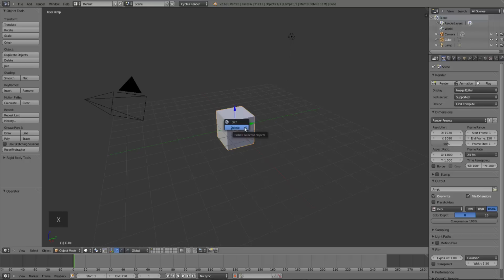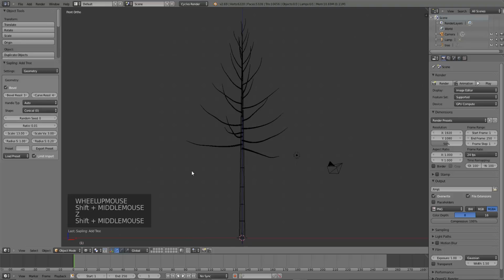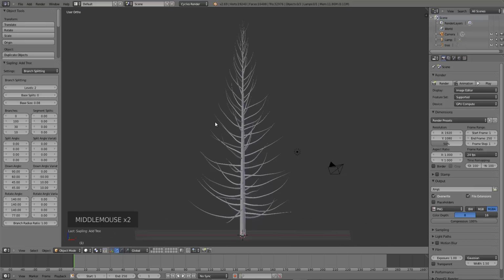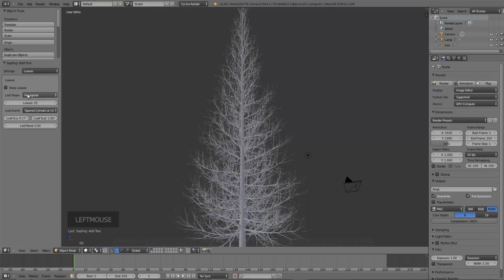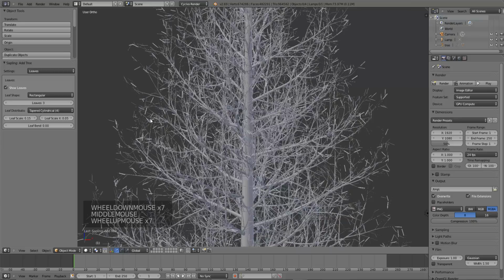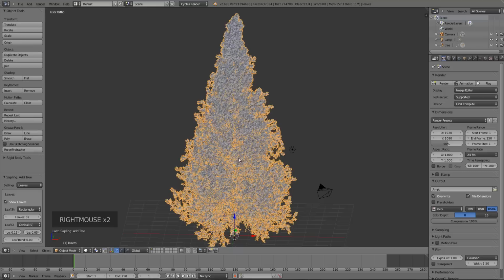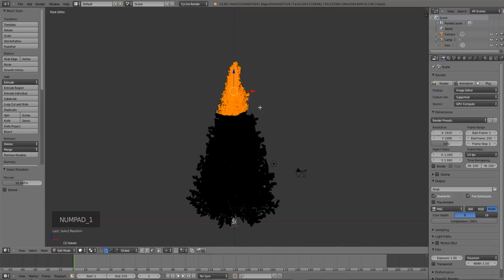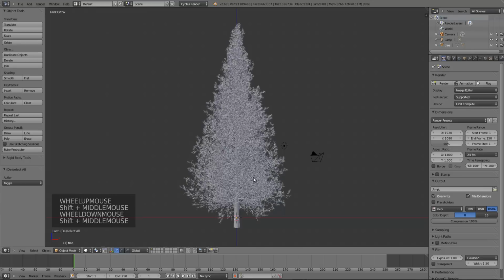How to Create a Christmas Tree in Blender - Part 1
In this tutorial series, I'll be showing you how to create a Christmas tree in Blender from start to finish.  This first part covers the creation of the tree using the Sapling addon.